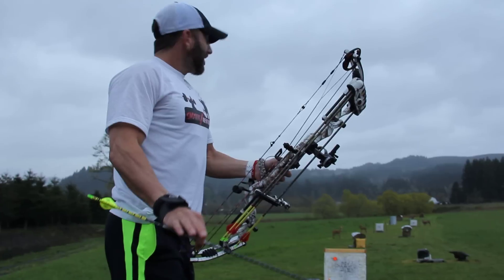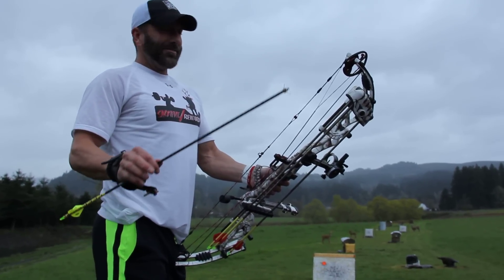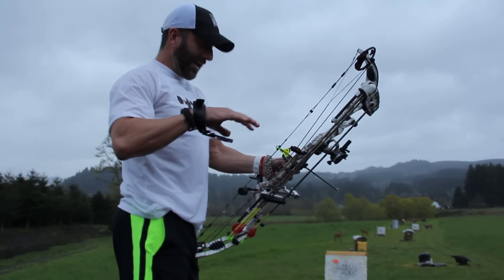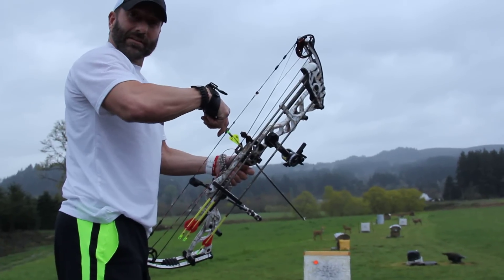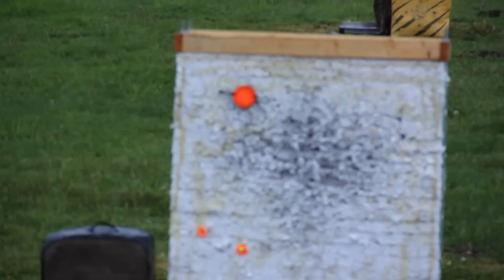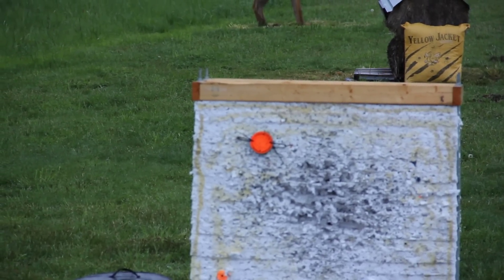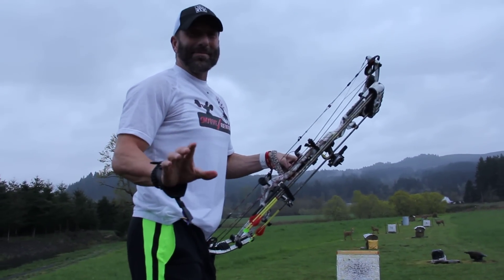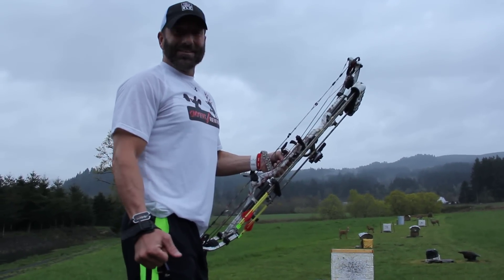Cabela's Grand Opening Ribbon Shooting Practice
T-2 Days and counting